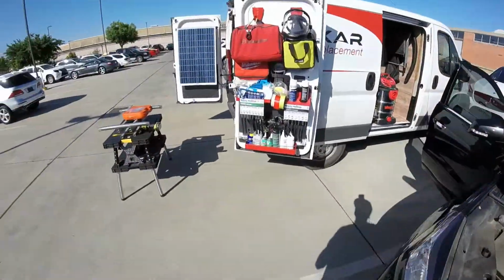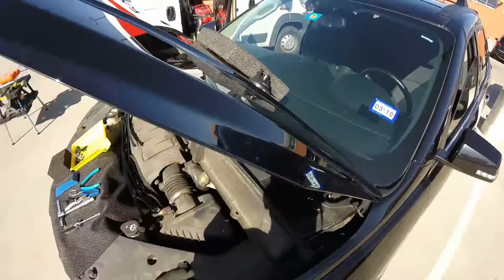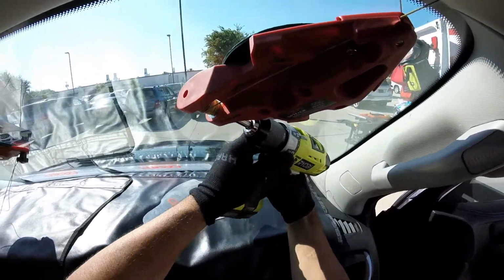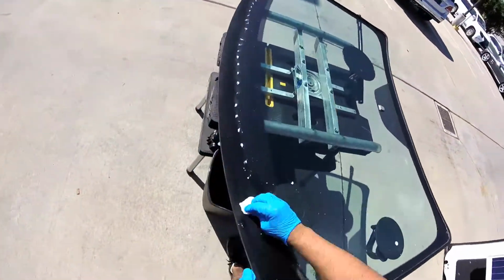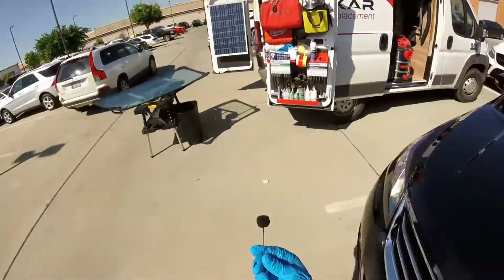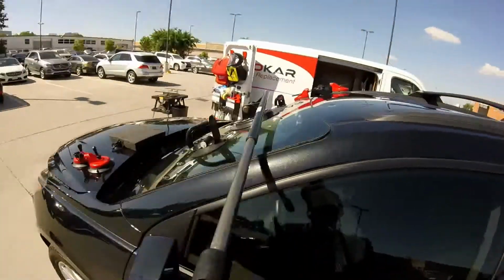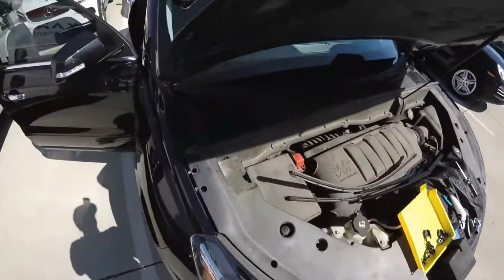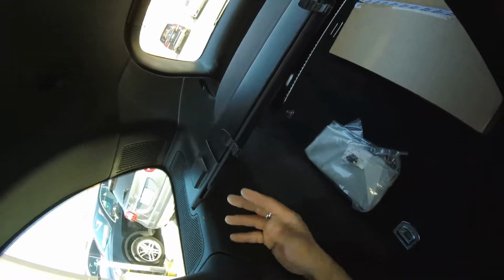chevy traverse 2015 windshield replacement